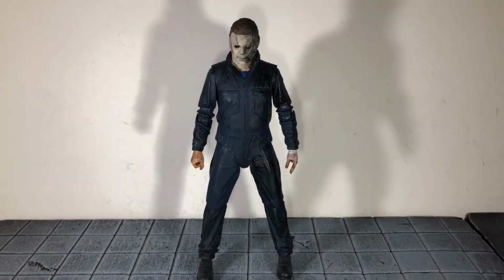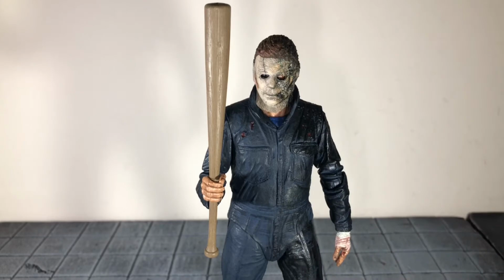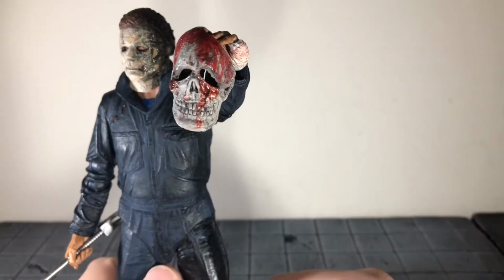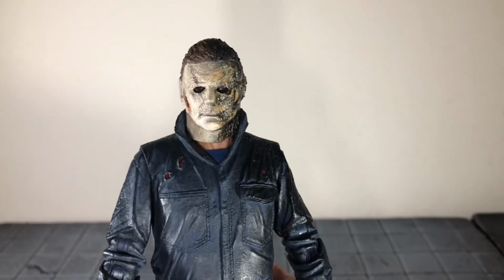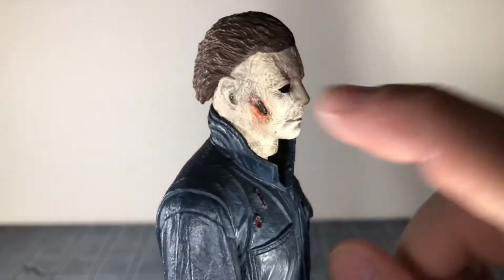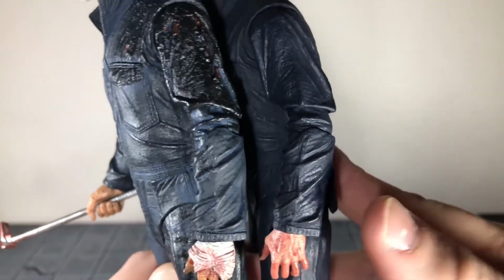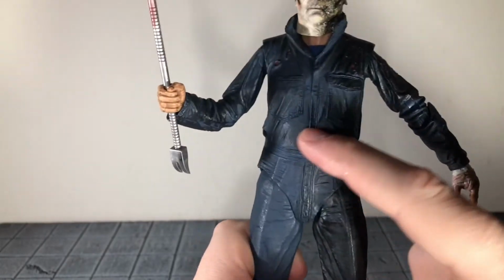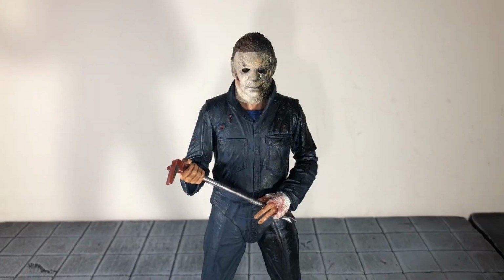NECA Ultimate Halloween Kills Michael Myers Review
Evil dies tonight!
Tonight I’ll be reviewing the NECA Ultimate Halloween Kills Michael Myers figure!